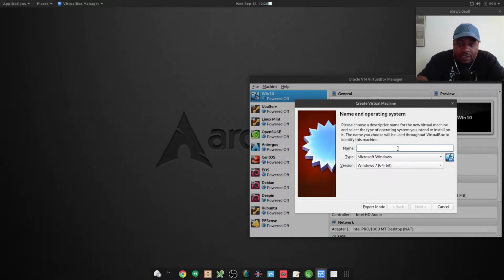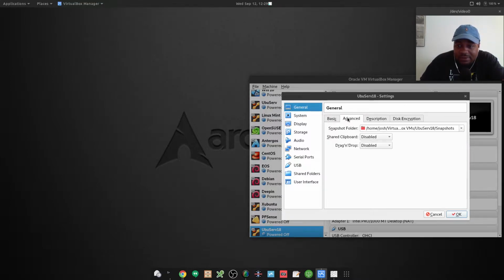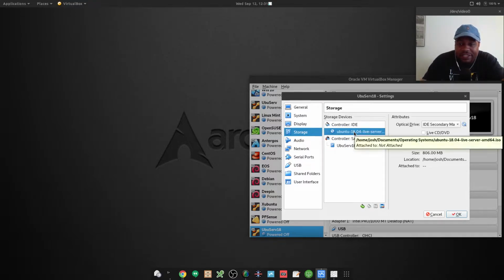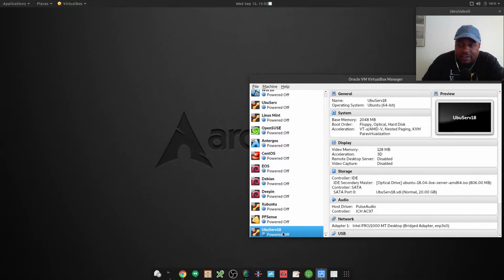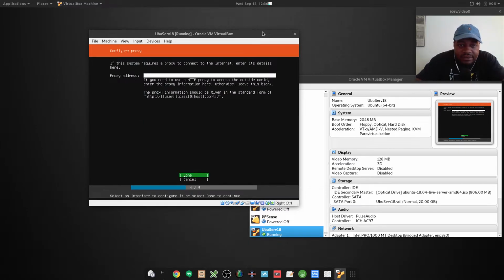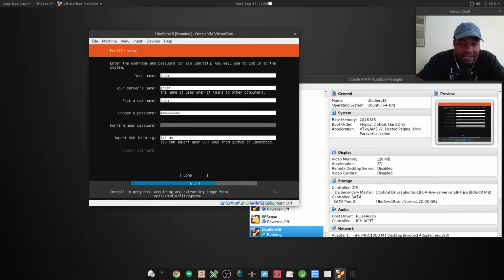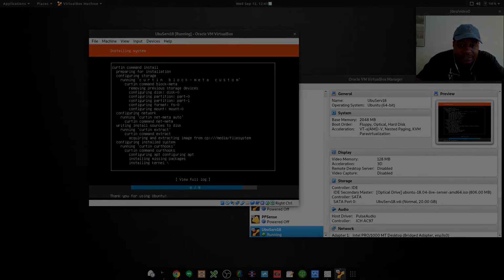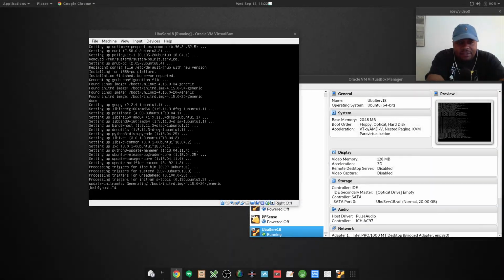Tutorial: Installing Ubuntu Server 18.04 LTS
Whats up Linux Community!!! This video is walk through of the installation of Ubuntu server edition 18.04. I wanted go through the entire installation process to show new users how easy the installation process is. Ubuntu is a common server choice for beginners. It aims to be lean, fast and powerful according to the official website. A large amount of online support is available for users who decide to use the Ubuntu server.

Bitcoin Address:
bc1qgxzq9ck5nhud8ekmpt46l9u5gn3ty5w9n6mmd4

Ethereum Address:
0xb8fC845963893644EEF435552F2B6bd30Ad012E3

XRP Address:
rKrUvWFT7hVtD5JCcCY9s2HFQZ5UHViLD

Litecoin Address:
LNfWvkcFVfKZXJV28dzU9g7FQ7FYtg5cFg

Dash Address
Xu4VgqCkN4d1JKfzdjMNdb63Mfup3Cmnqx

Zcash Address
t1fqyxF3pFtRDuz2Vprt4m5pXWa8rs97Swr